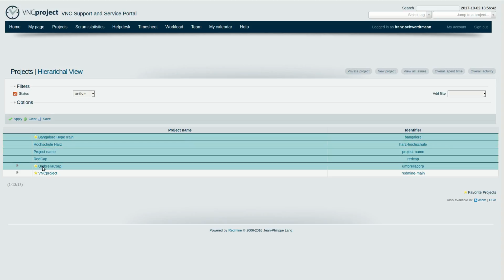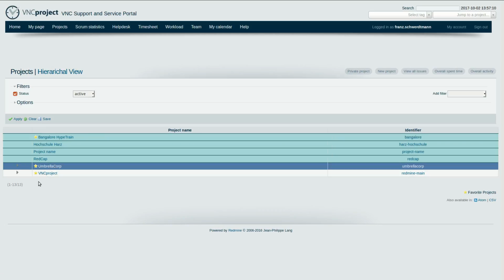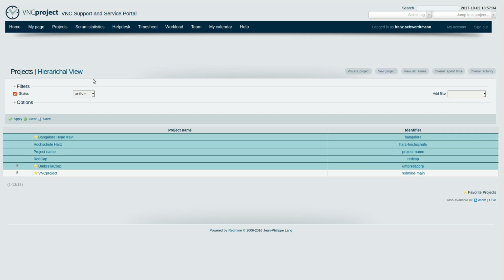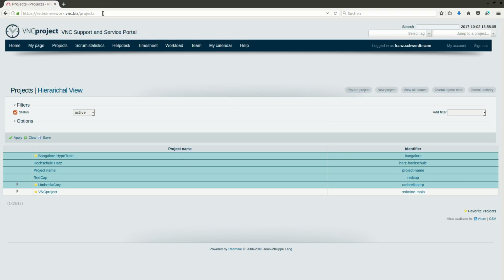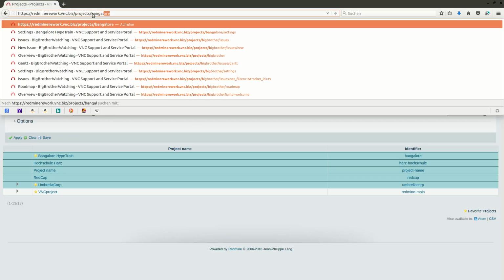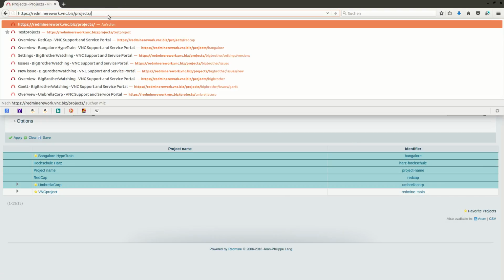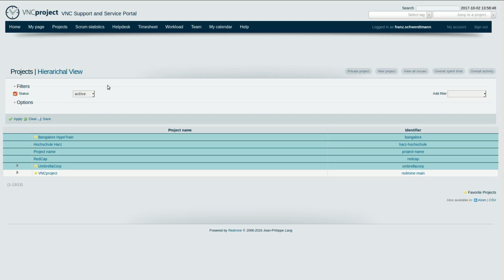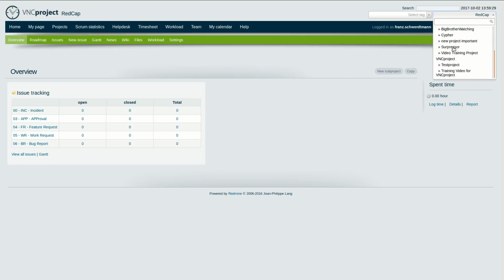VNCproject - 1.4 Navigating Projects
VNCproject – the perfect project management tool for taking control in complex projects.